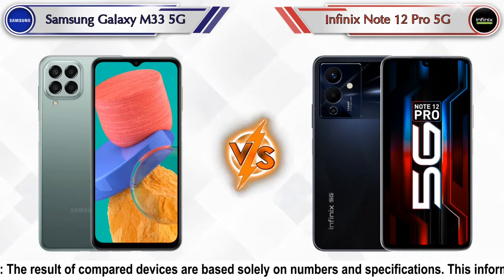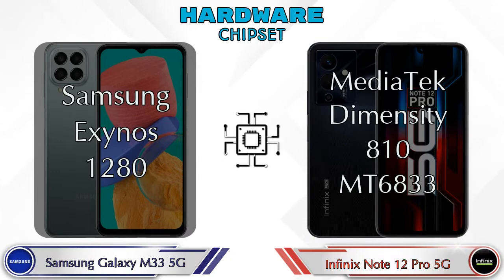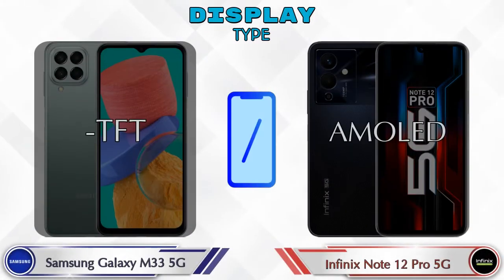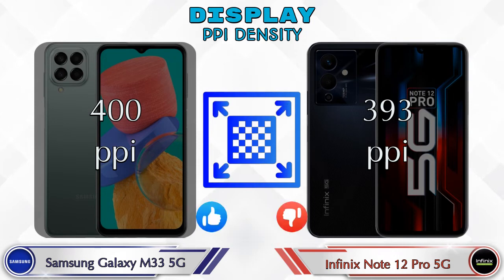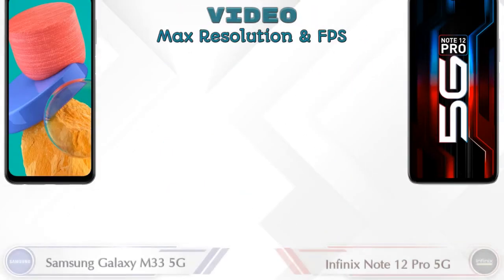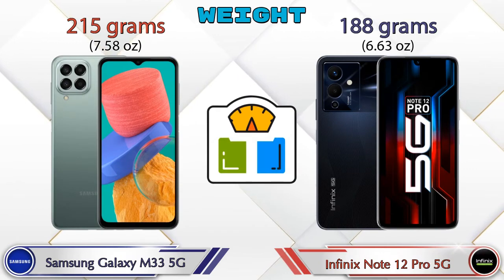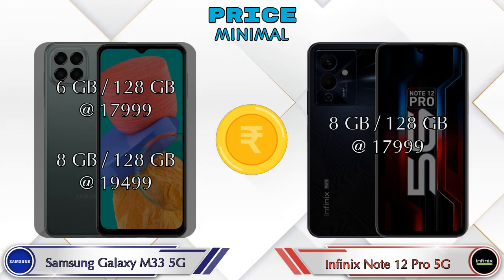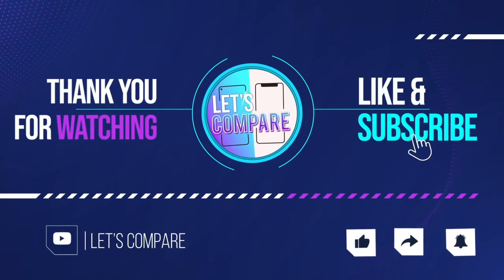Samsung Galaxy M33 5G Vs Infinix Note 12 Pro 5G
We are Comparing Samsung Galaxy M33 5G Vs Infinix Note 12 Pro 5G In English With [Full Specifications].
Samsung Galaxy M33 5G review and features & Infinix Note 12 Pro 5G review and features

Variant Details:
6 GB / 128 GB - 17999
8 GB / 128 GB - 19499 (Amazon)

Variant Details:
8 GB / 128 GB - 17999

Samsung Galaxy M33 5G Vs Infinix Note 12 Pro full specifications
Infinix Note 12 Pro Vs Samsung Galaxy M33 5G full specifications
Samsung Galaxy M33 5G Vs Infinix Note 12 Pro comparison
Infinix Note 12 Pro Vs Samsung Galaxy M33 5G comparison
Infinix Note 12 Pro 5G Vs Samsung Galaxy M33 5G comparison
Infinix Note 12 Pro 5G Vs Samsung Galaxy M33 5G

Other Compitior Phone with Similar Price Range :

OPPO A53s 5G(6 GB / 128 GB) - 14990 , Release Date :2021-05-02
POCO X4 Pro(6 GB / 64 GB) - 18999 , Release Date :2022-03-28
Realme 8 5G(4 GB / 128 GB) - 15499 , Release Date :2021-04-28